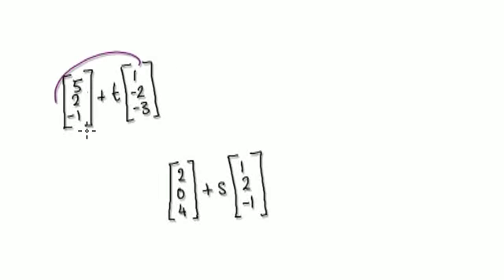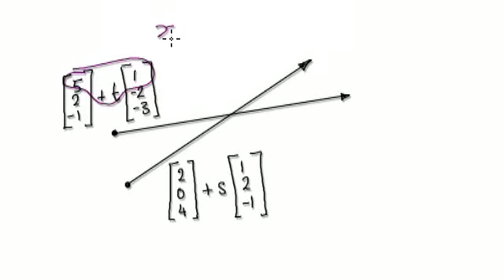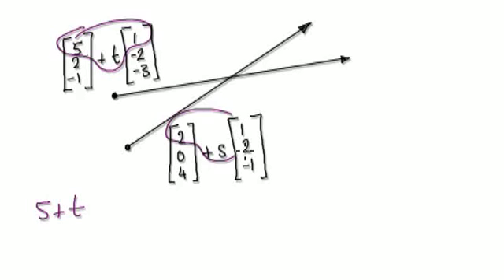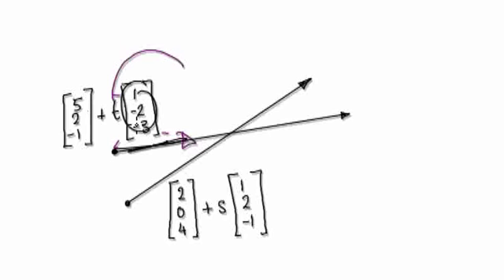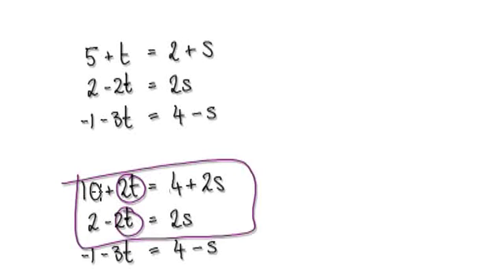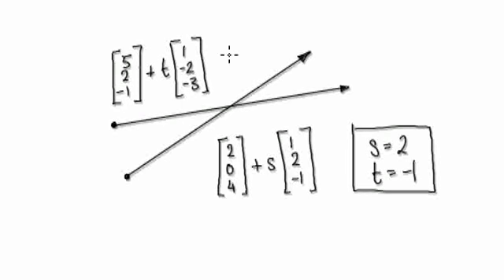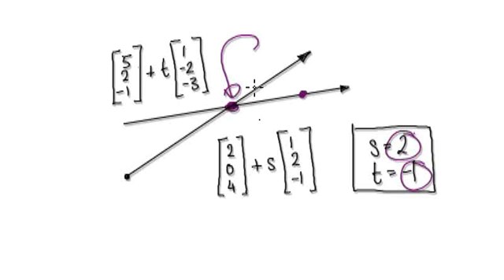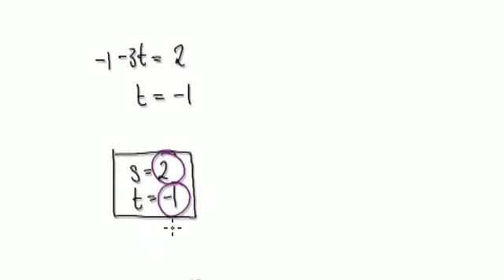Video 2940 - Intersection of two lines in 3d - Practice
Intersection of two lines in 3d